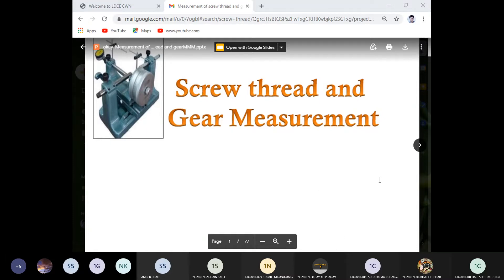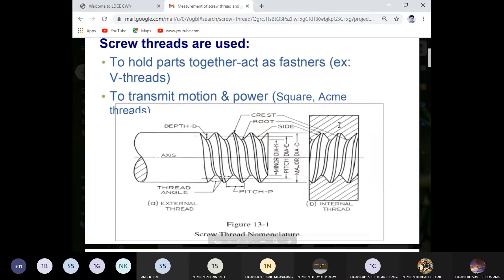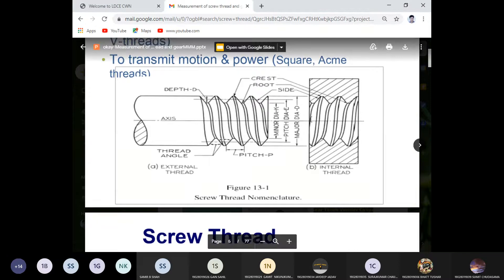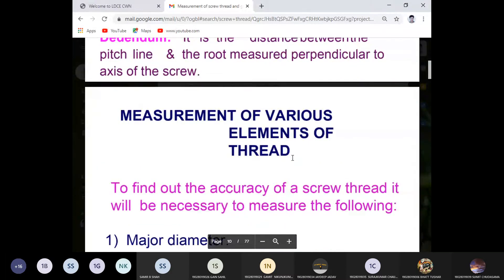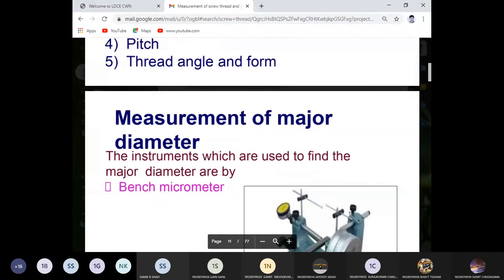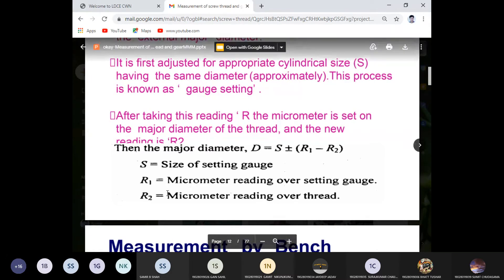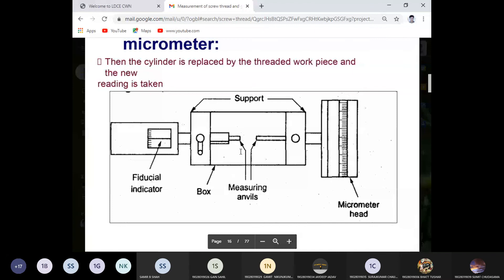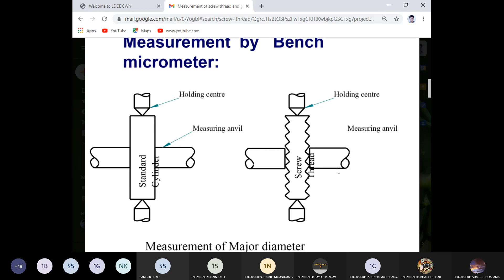Screw thread mesurement-mesurement of Major Diameter